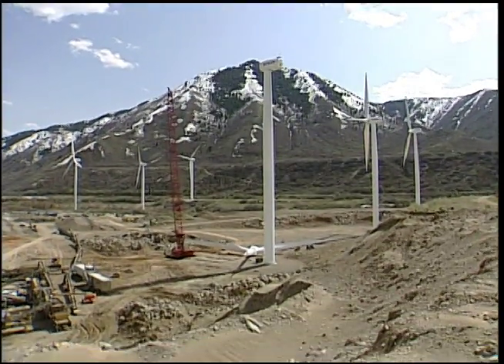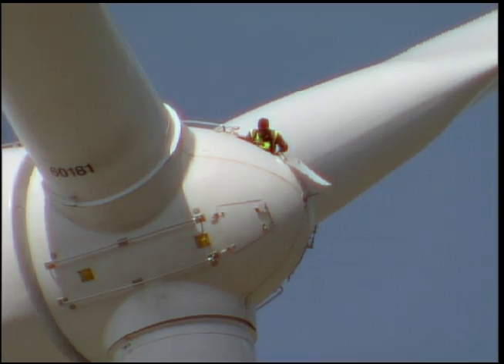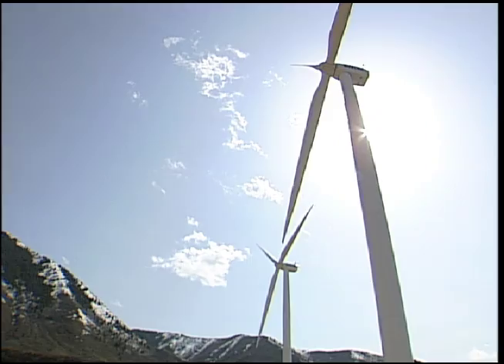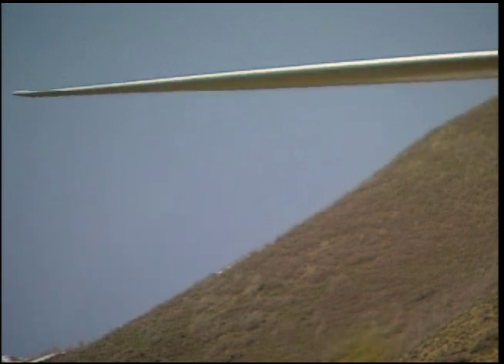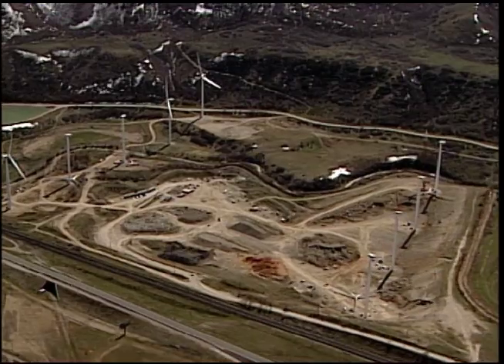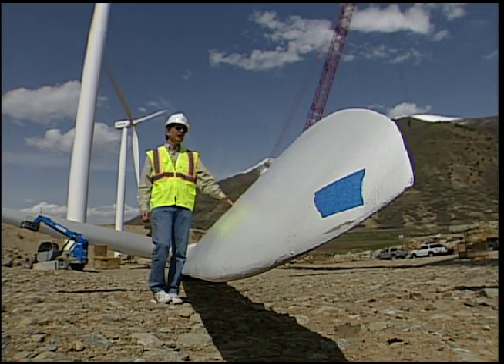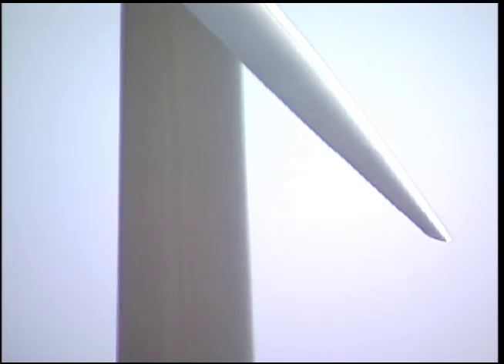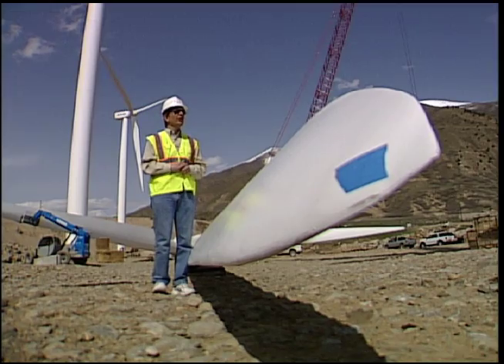Spanish Fork Wind Farm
A giant wind farm nears completion in Spanish Fork Canyon.